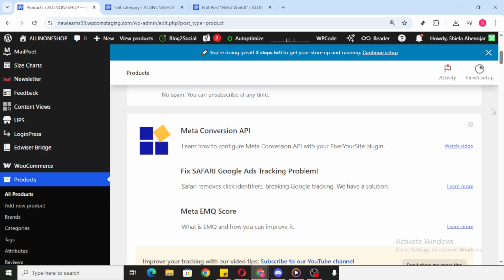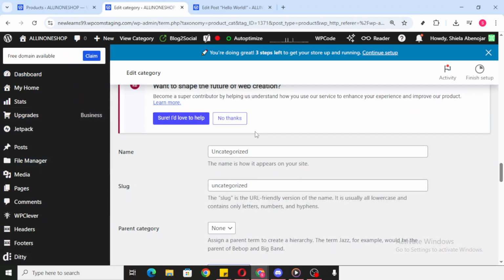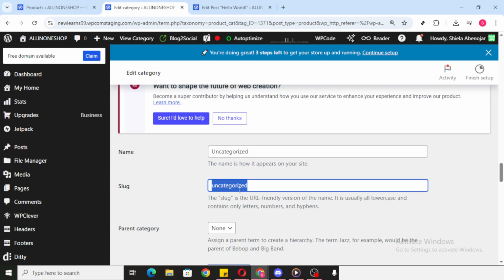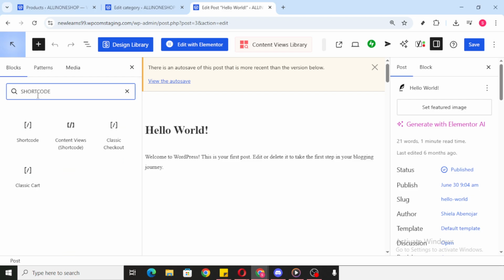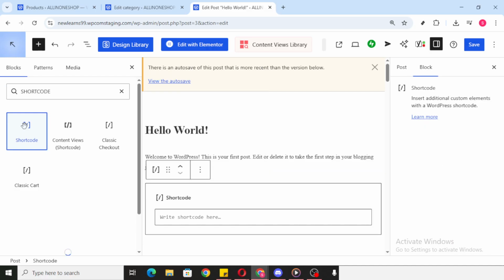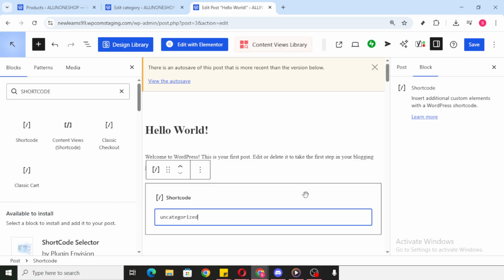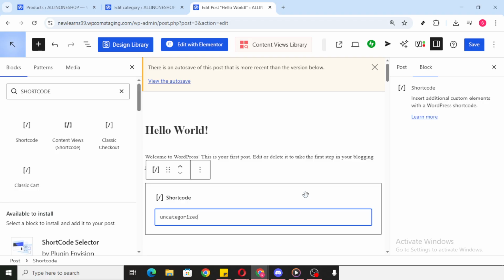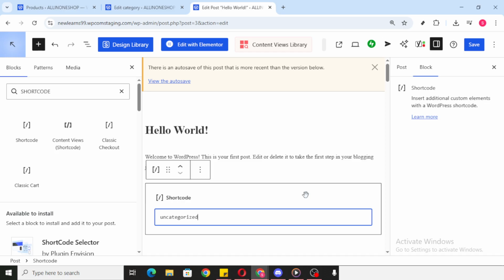How to show products by category using Woocommerce shortcodes (full guide)